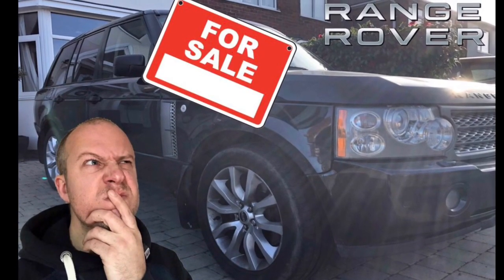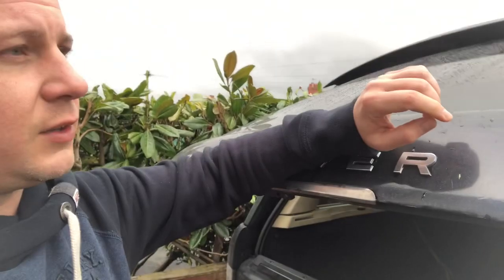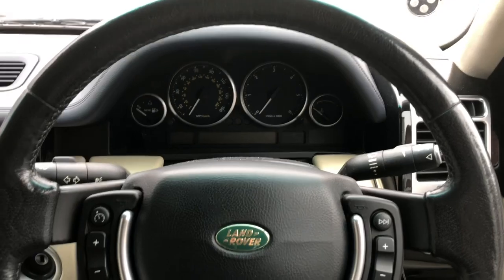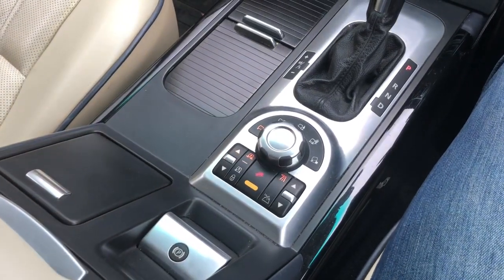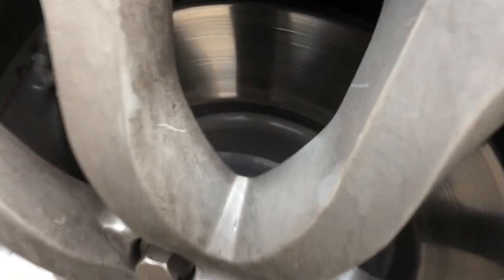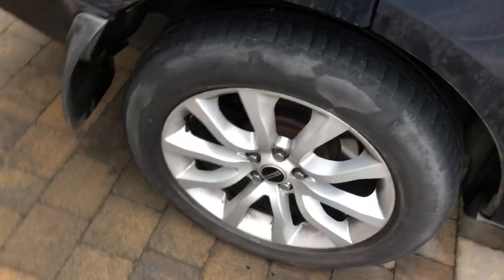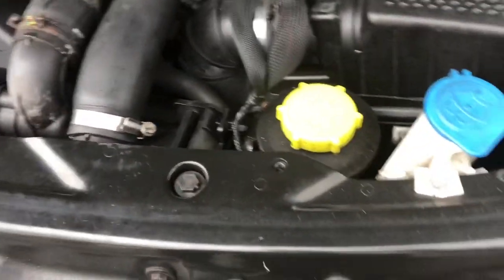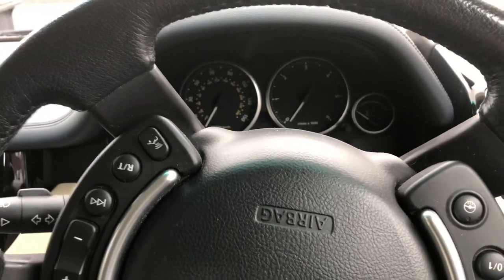Range Rover L322 TDV8 Buying Advice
Just a few of my own thoughts for people who are not familiar with the L322 & things to look for. There’s no doubt 000’s of things you could argue are important to check when buying a used car, so here’s how I approach it...